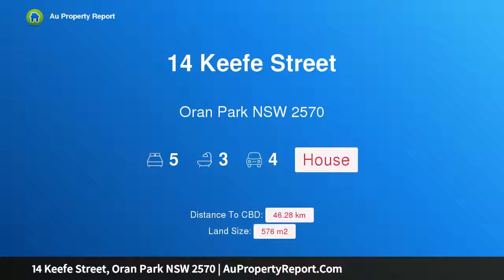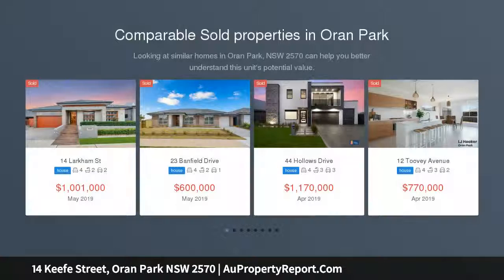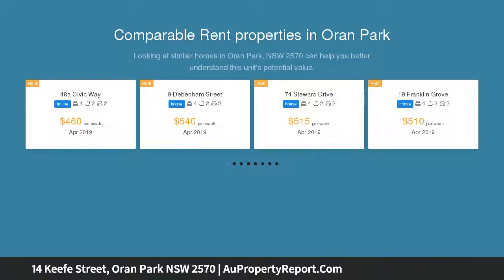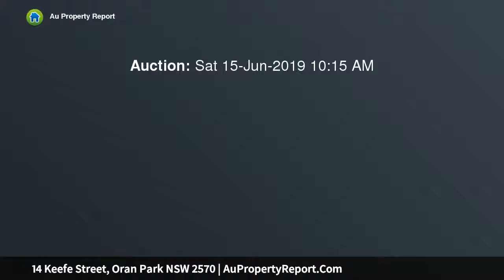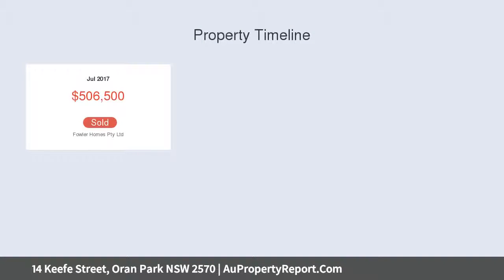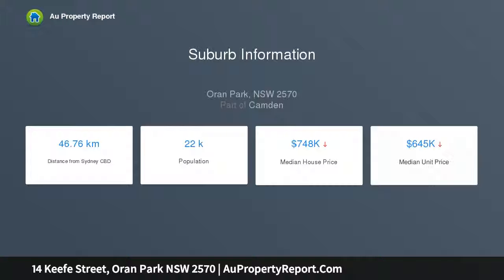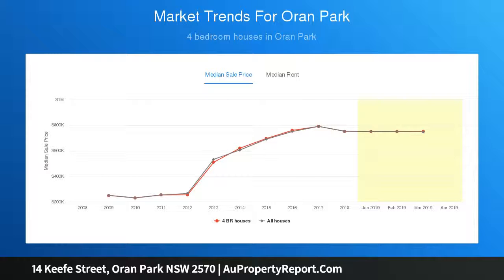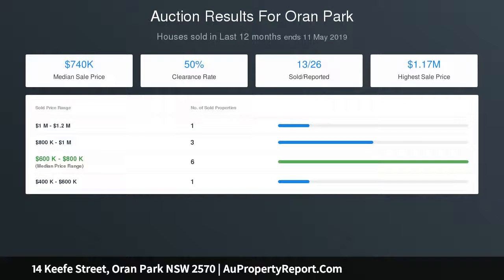14 Keefe Street, Oran Park NSW 2570 | AuPropertyReport.Com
14 Keefe Street, Oran Park NSW 2570
Property Type: house
Bedrooms: 5
Bathrooms: 5
Car Space: 4
SIMPLY THE ONE!